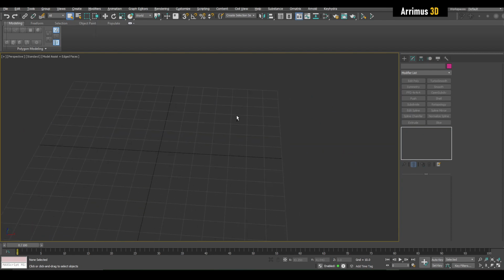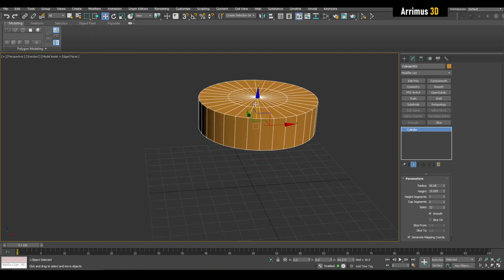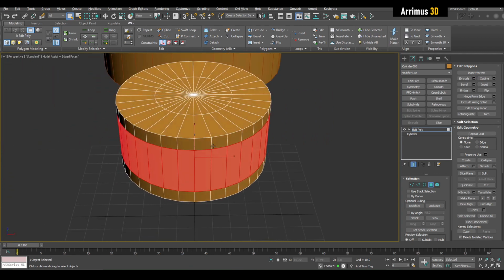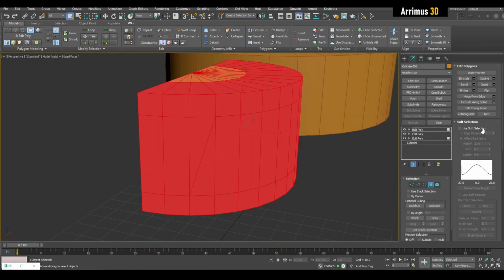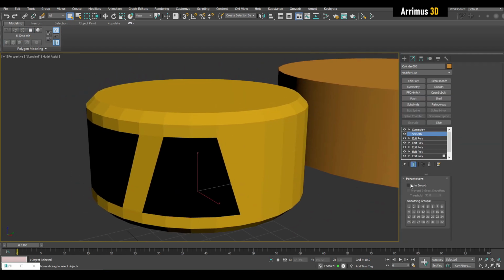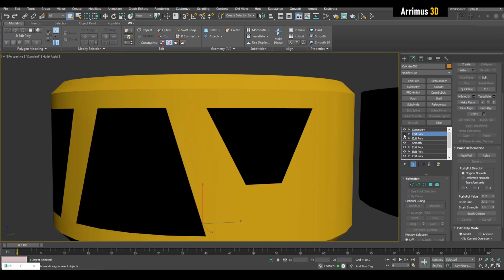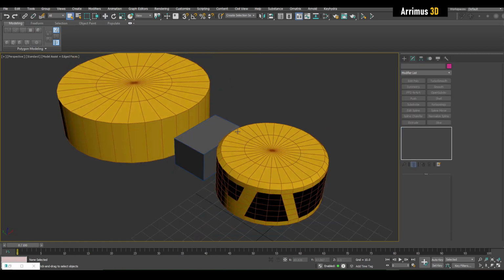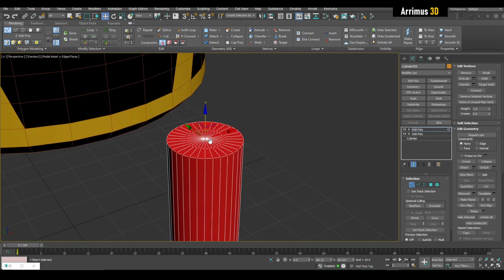Don't Neglect the Blockout! - Max Sci-Fi Vehicle - Part 3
In this video I will show you how to model a sci-fi vehicle in 3DS Max. Thanks.

Ending Music:   Your Suggestions - Unicorn Heads